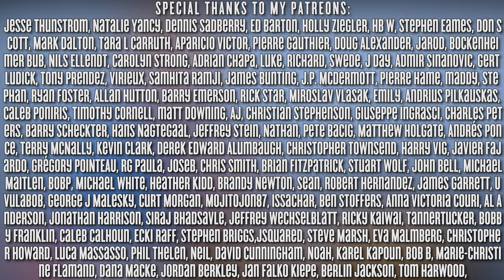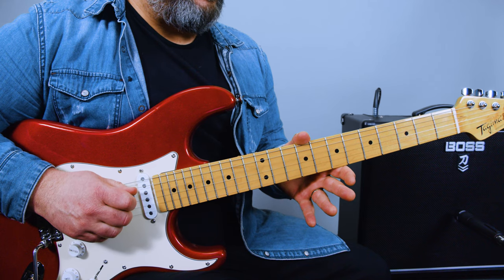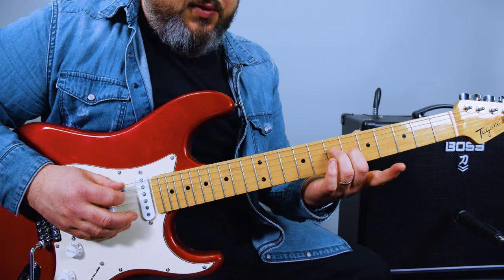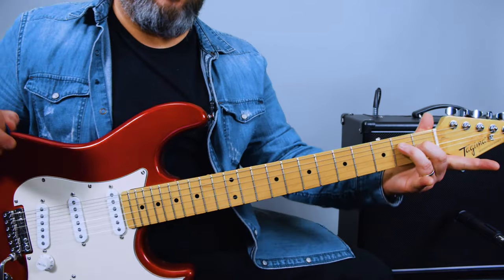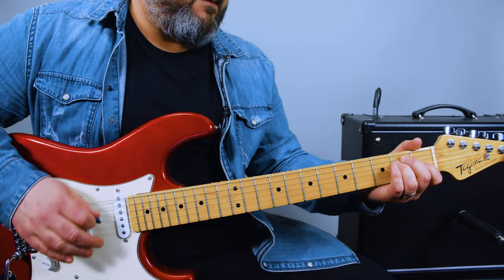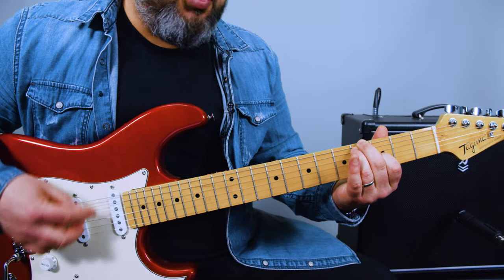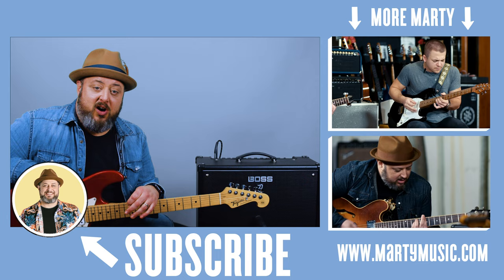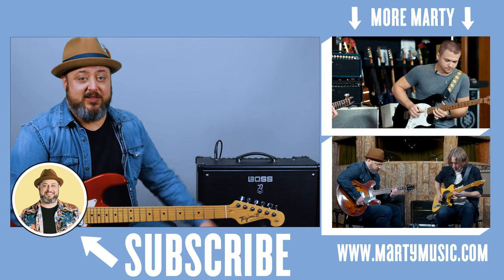Smashing Pumpkins Mayonaise Guitar Lesson + Tutorial